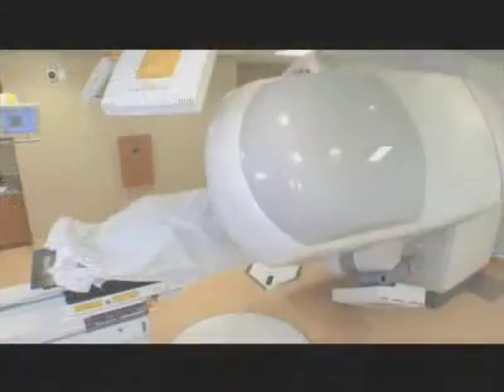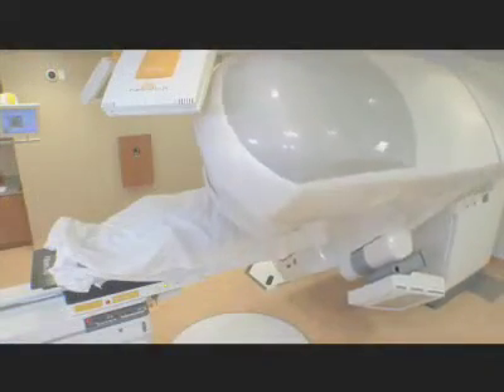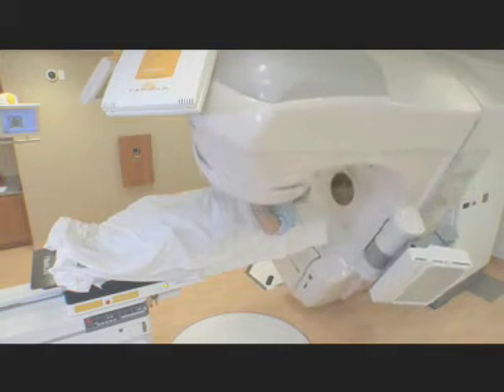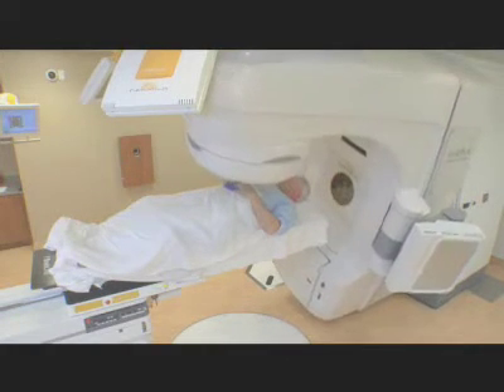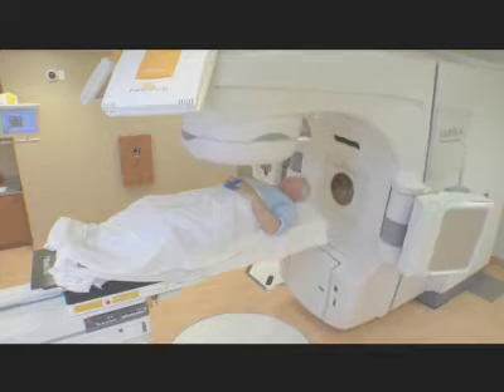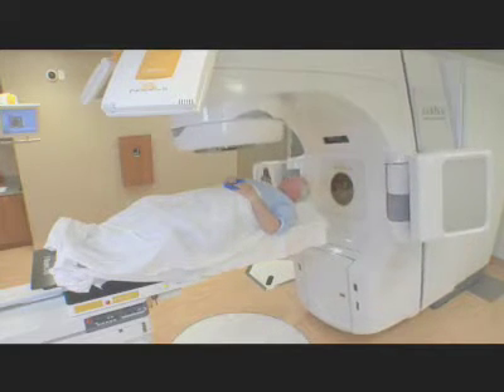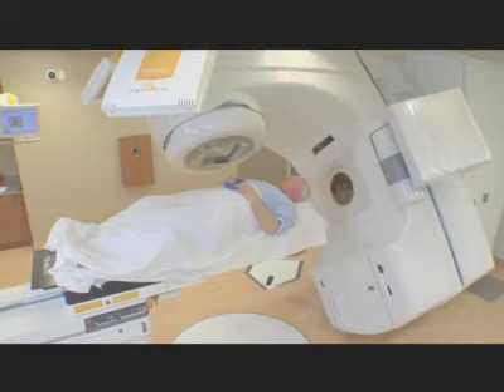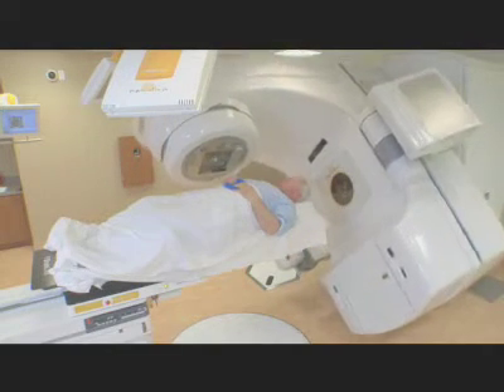Prostate Cancer Treatment Options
Arizona Oncology's Dr. Dolores Basden discusses additional treatment options available for prostate cancer